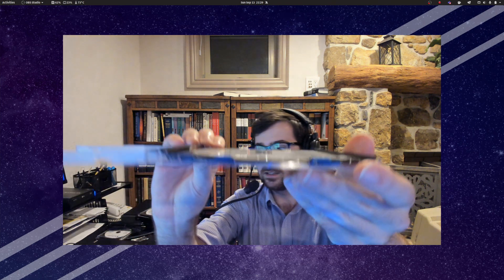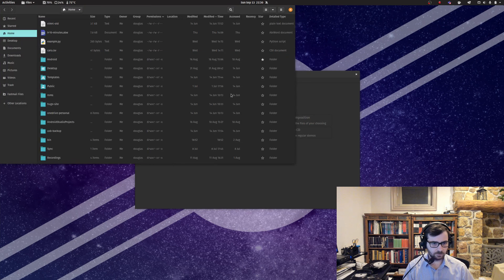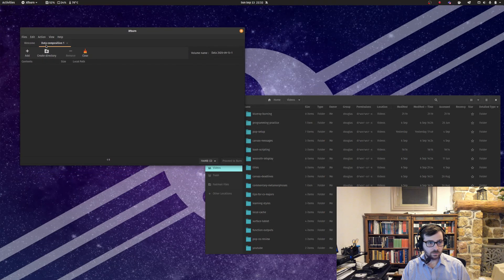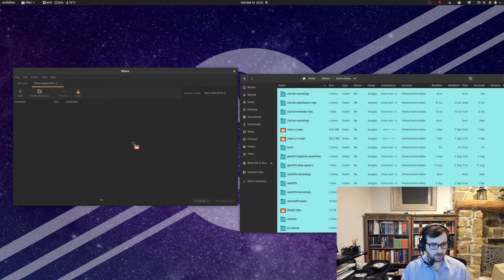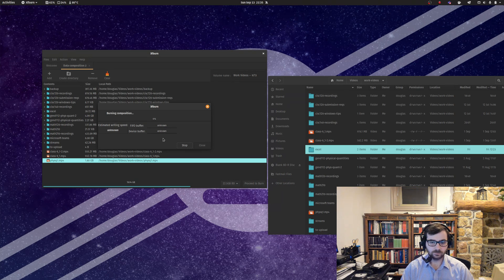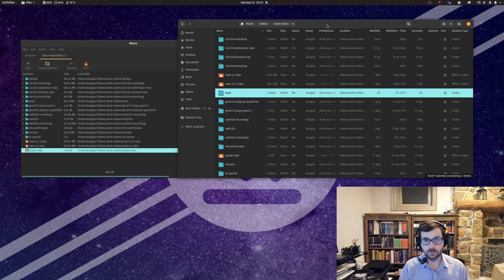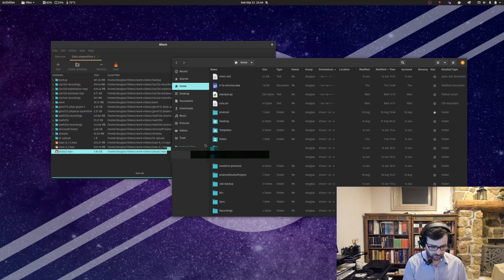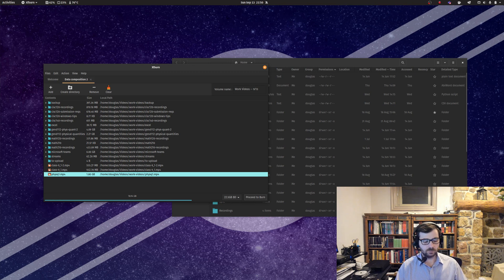Pop!_OS -- Burning Blu-rays for Data Archival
I've been looking into different data archival solutions, particularly for video footage, and decided to give Blu-ray disks a shot. Unfortunately, Gnome's burning program, Brasero, doesn't work (or at least I wasn't able to get it to work) with them, so I had to find a different option: xfburn. This video discusses burning blu-rays using xfburn, as well as some other general commentary on the topic. It's a deep rabbit hole that I've only just looked down, but if there's interest I can pursue the topic further.